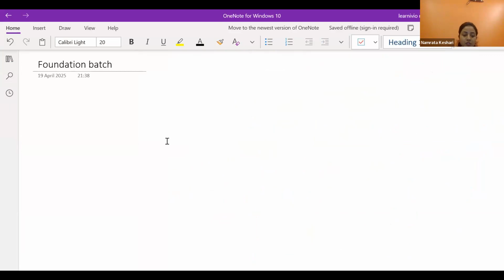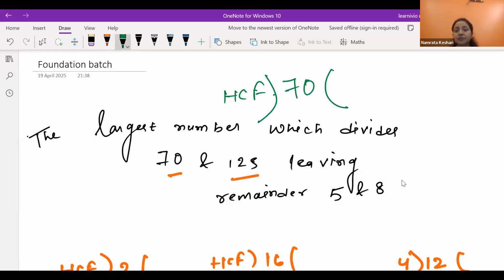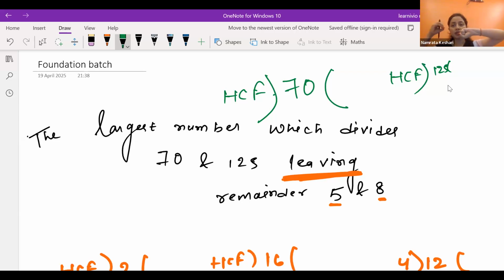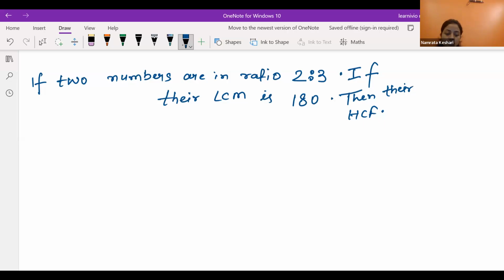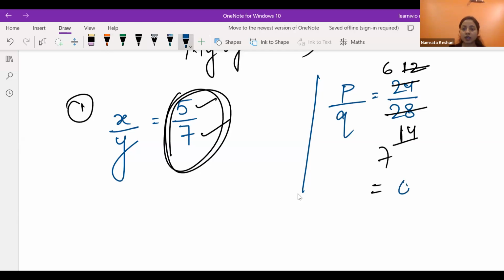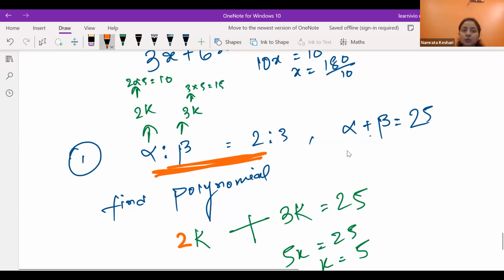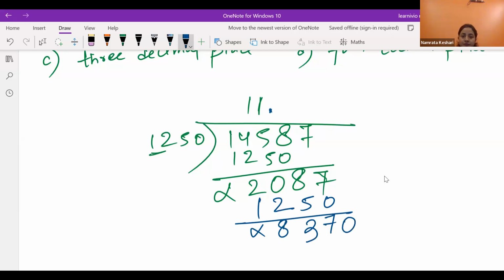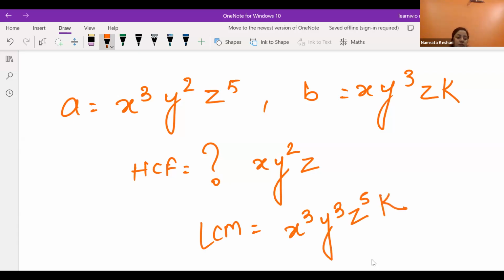Learnivio | Chapter : Real Numbers | Irrational Numbers | Lect | 10th Maths Foundation 19-04-2025